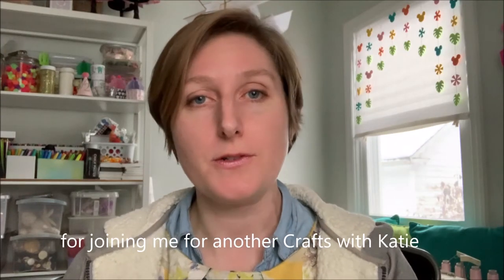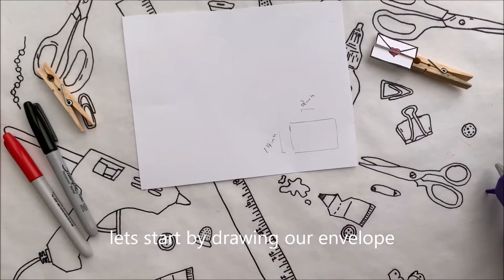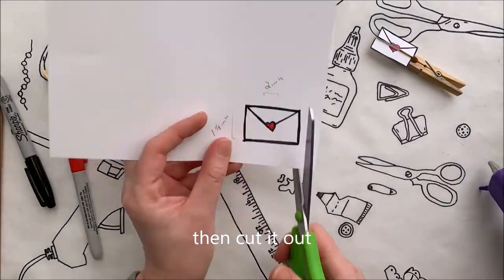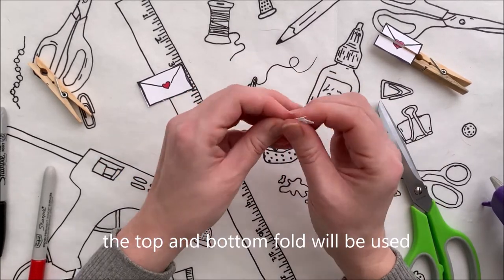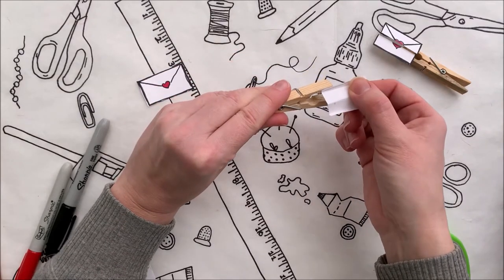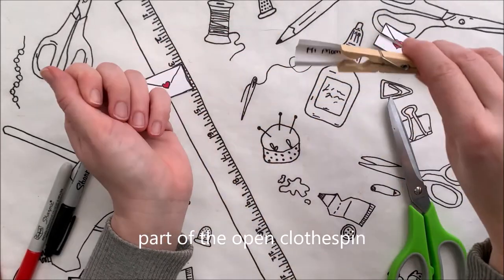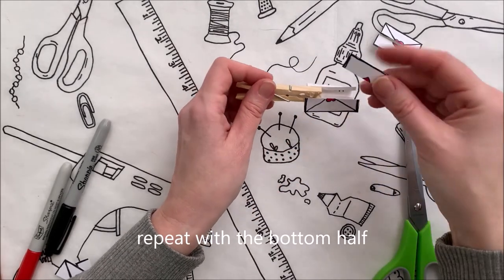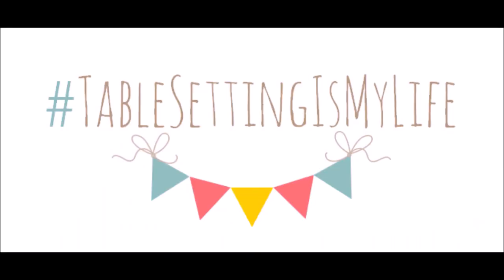Valentine Clothespin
Just in time! Katie shows us how to make an extra-special valentine.